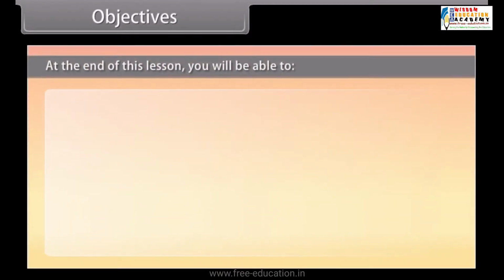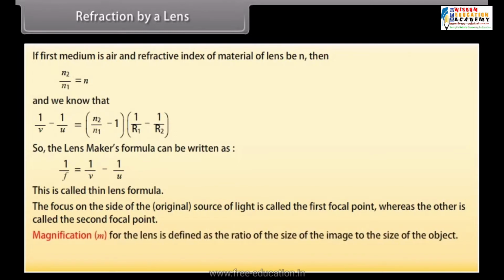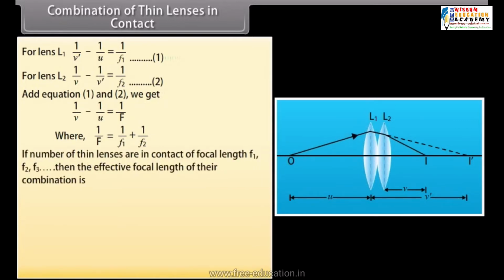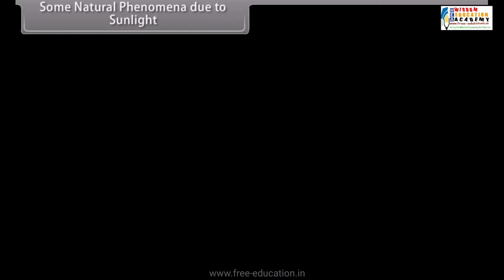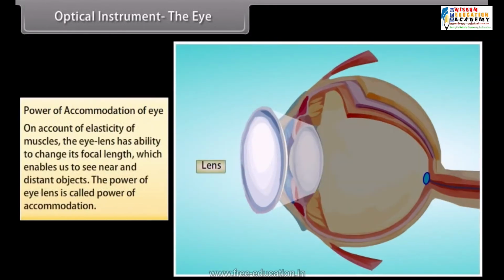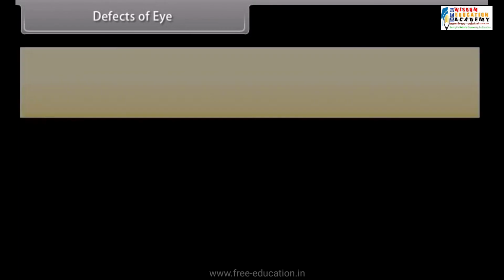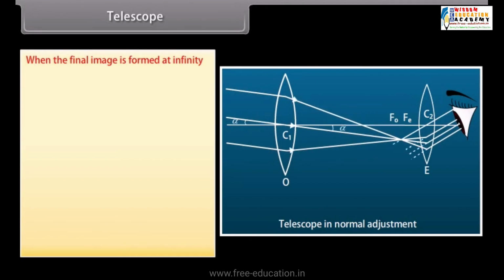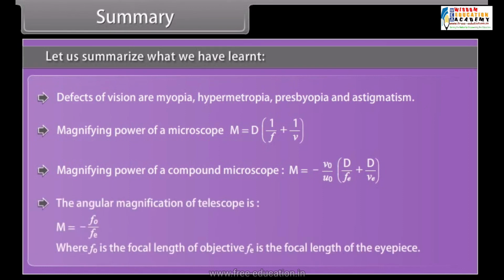Ray Optics and Optical Instrument - Part 2 || Class 12th Physics Chapter 9